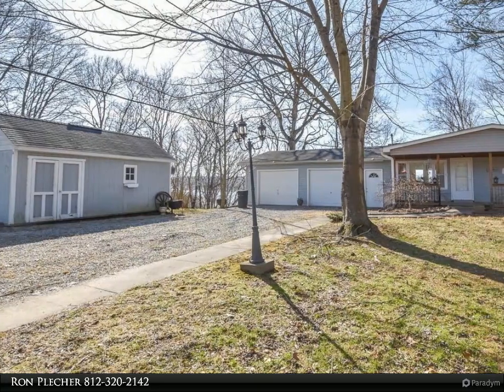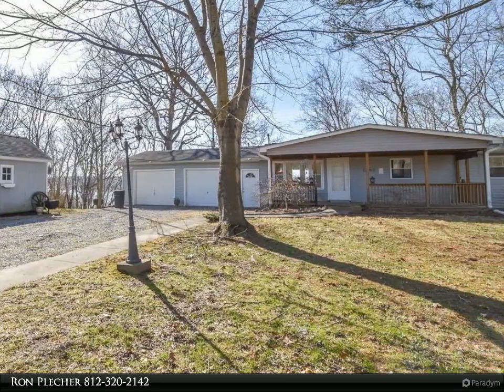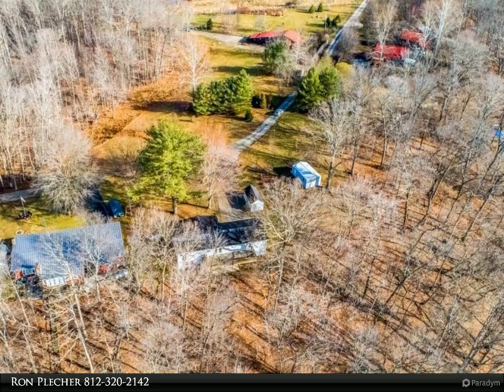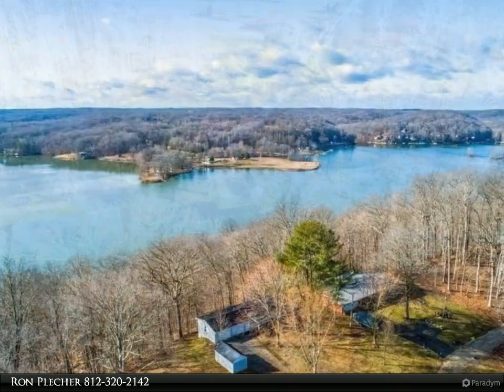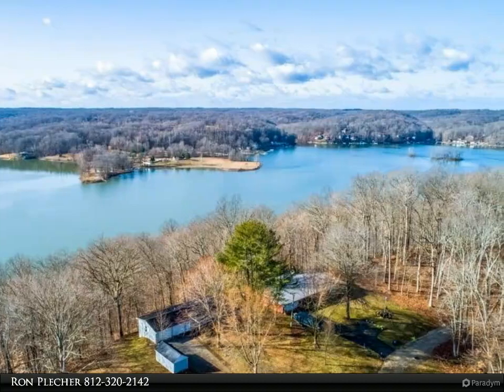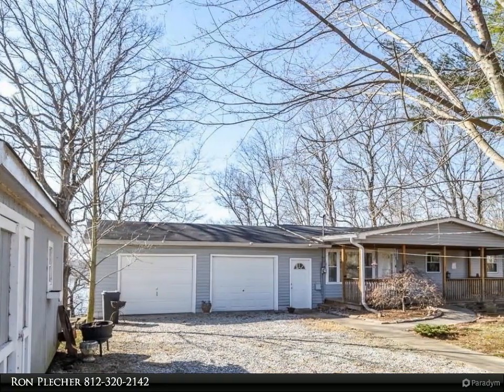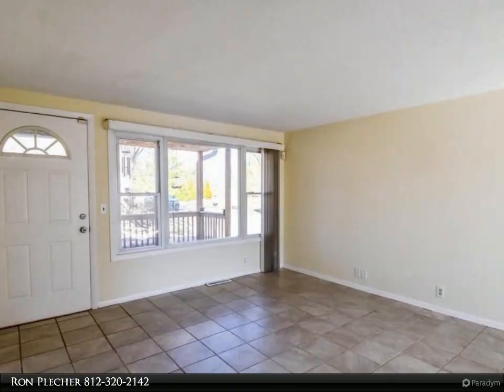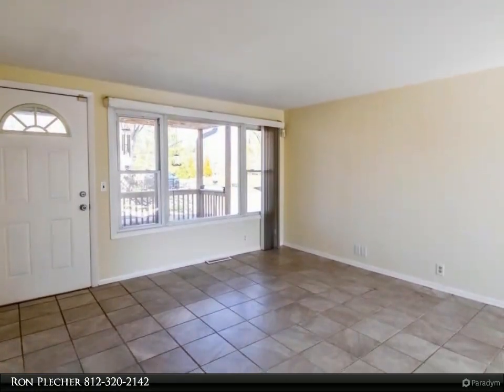RE/MAX Realty Professionals - 8140 E Northshore Drive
8140 E Northshore Drive
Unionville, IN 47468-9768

This ranch home with walkout basement sits on a half-acre lot on Northshore Dr. and has lovely views of the lake. Conveniently situated just minutes from the Marina for boating, fishing, and other water activities. This 3-bedroom home offers an eat-in kitchen, living room, full bath, large laundry room, lower level that opens onto a patio, plus wonderful spaces for relaxing outdoors. Enjoy coffee on the covered front porch, grill and eat or just sit back and enjoy the water view from the large deck or the covered patio. Plenty of storage space is provided in the 2-car attached garage and an impressive 20x10 garden shed. This could be a full-time residence or a wonderful vacation property. The adjoining ½ acre lot with 1 car garage and concrete pad will be available for purchase at the end of January 2024. Don’t hesitate to schedule a private showing today!

1 full bath

Ron Plecher
RE/MAX Realty Professionals